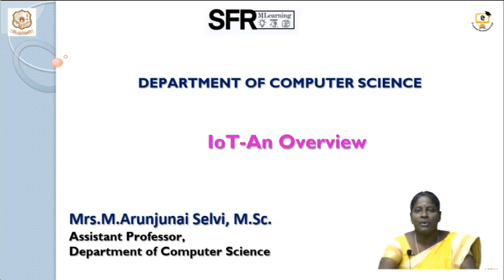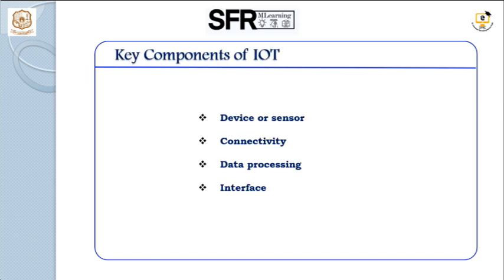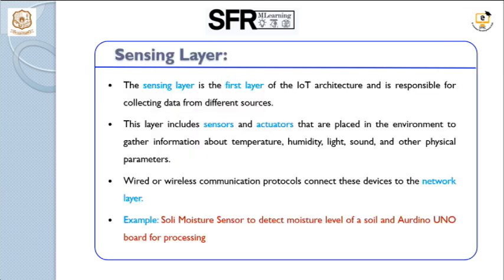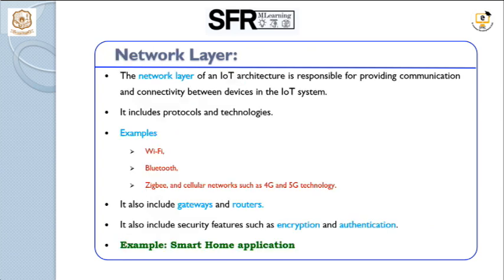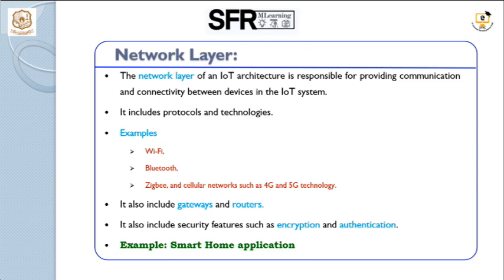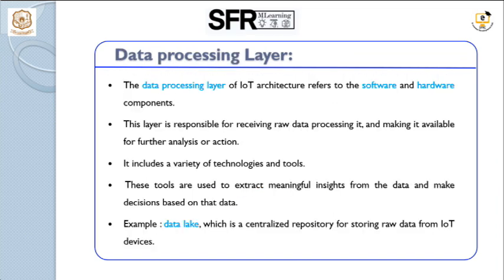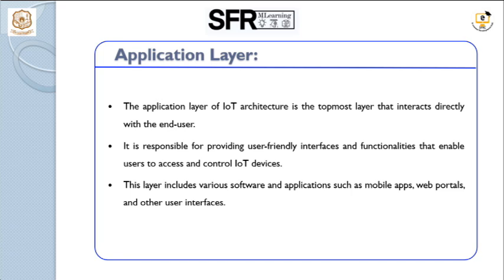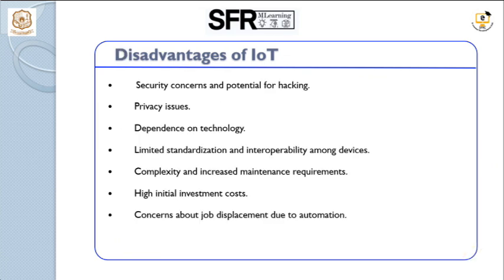IOT An Overview by Mrs.M.Arunjunai Selvi, Computer Science(R)